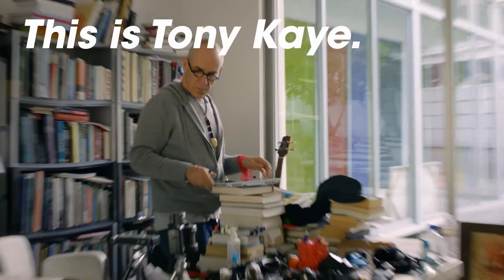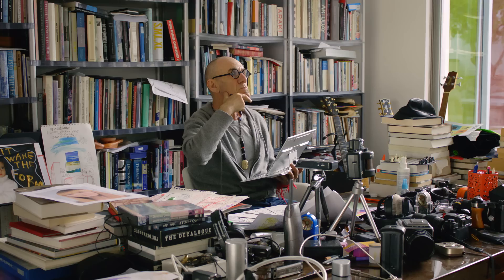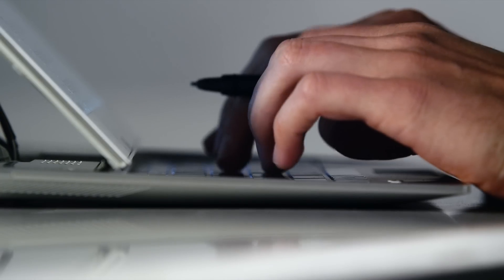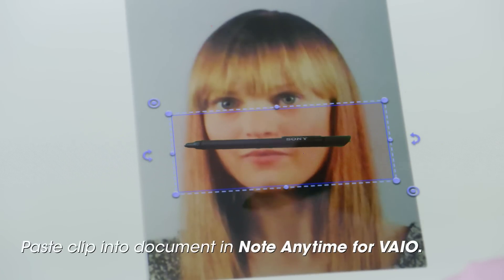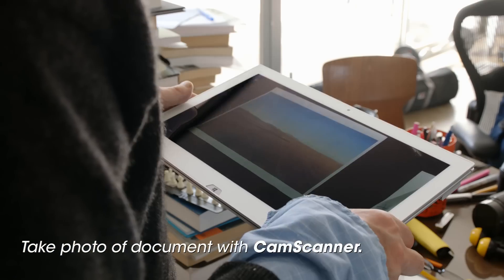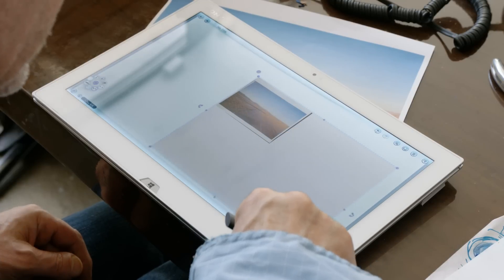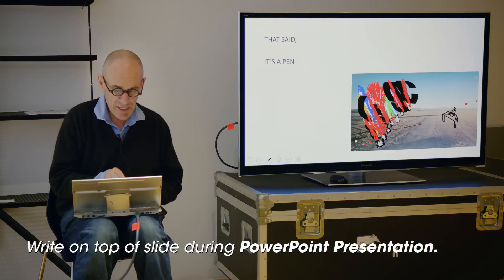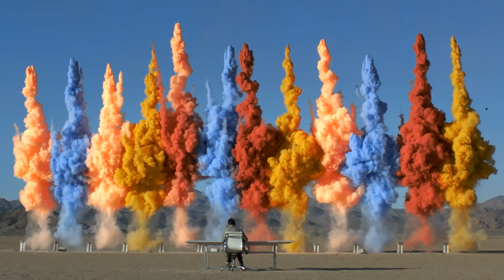VAIO® Duo13 Pen solution Video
Get to know what you can do with VAIO® Duo 13's Digitizer Stylus step by step.